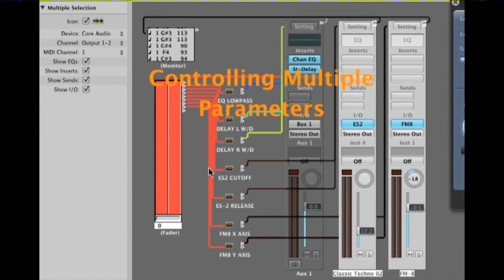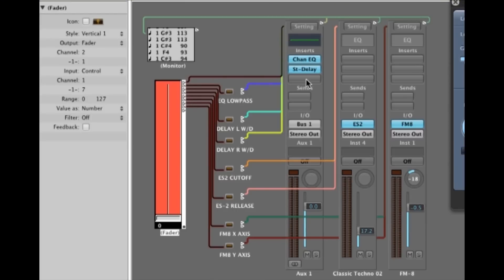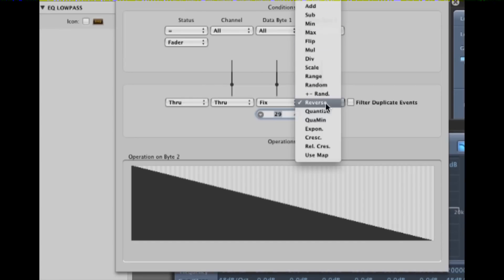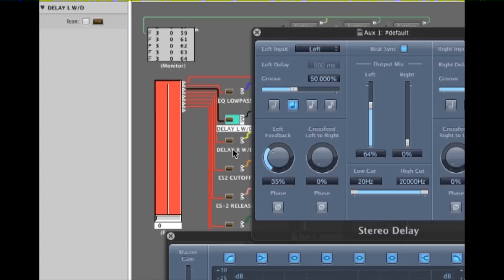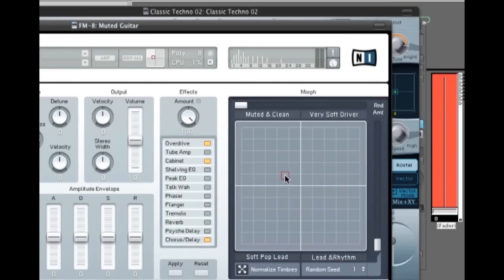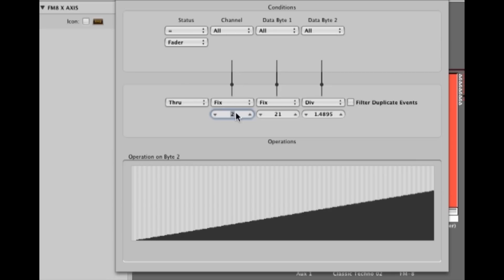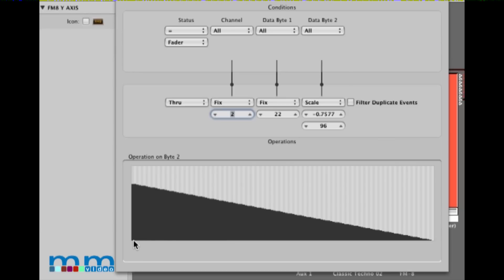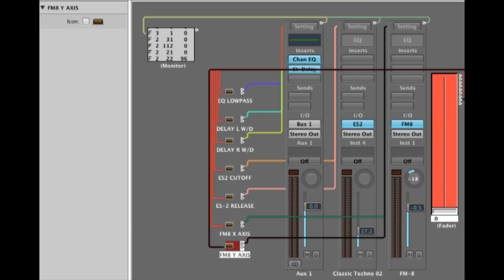Don Garbutt | Using Logic Transformers 2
Music Technology expert Don Garbutt shows how to use a software fader to control several parameters on different targets in Logic. This is the second part in the 3-part  series.